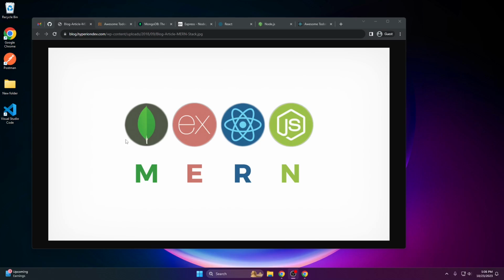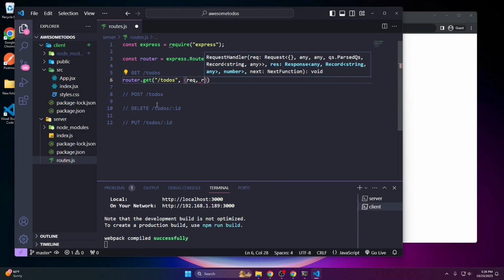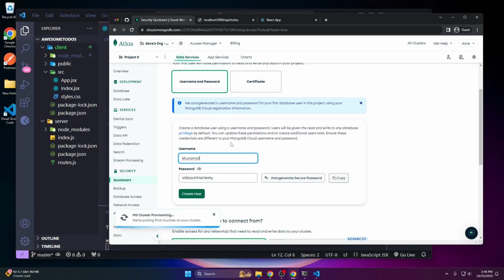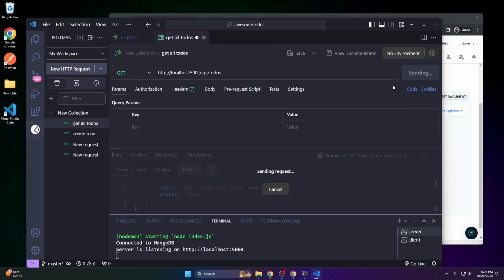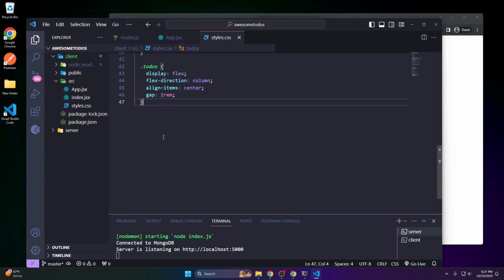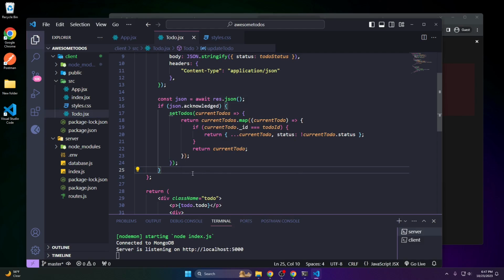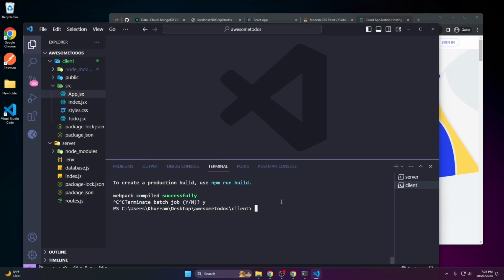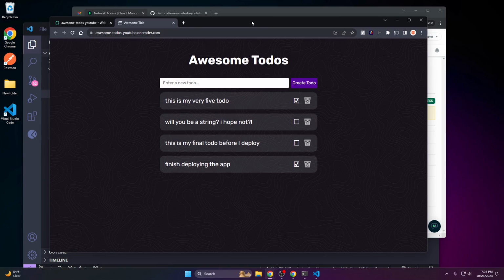Full Stack MERN Todo App with MongoDB, React, Express, Node | Responsive + Deployment + Full Notes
* sorry for all the sniffling, deviated septum things :( *

In this comprehensive tutorial, I'll guide you through the process of building a full-stack MERN (MongoDB, Express, React, Node) Todo application from scratch. You'll learn how to create a responsive design and set up a REST API for managing your tasks. We'll cover every step from development to deployment, and you'll have access to all the essential resources.

Step-By-Step Detailed Notes, Check Them Out!

Emojis: "☑" , "☐", "🗑️"

Resources:
(Frontend)

00:00:00 - Introduction
00:03:45 - Folder Structure
00:05:45 - Back end Skeleton
00:12:30 - Front end Skeleton
00:18:30  - Creating endpoints
00:30:00 - Connect Back end to Front end
00:37:30 - MongoDB Setup
00:42:00 - Connect Back end to Database
00:51:30 - Creating MongoDB Queries
01:10:15 - Simple Validation Checks
01:13:45 - Full CRUD on Front end
01:45:00 - Styling Front end
01:55:00 - Making App Mobile Responsive
02:00:30 - Deploying App
02:21:45 - Thanks for watching